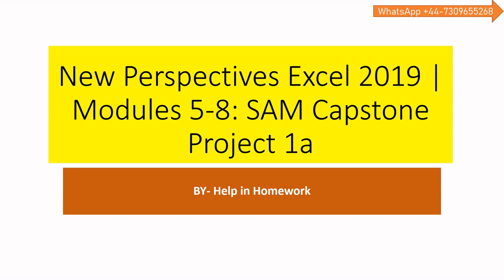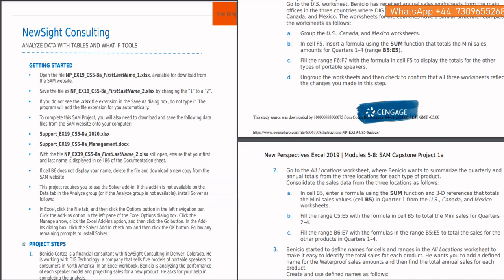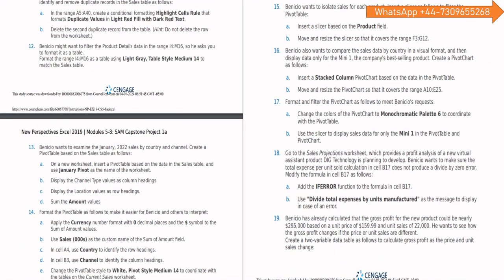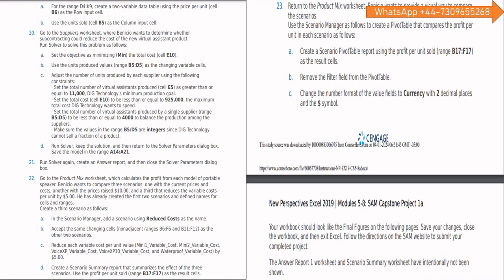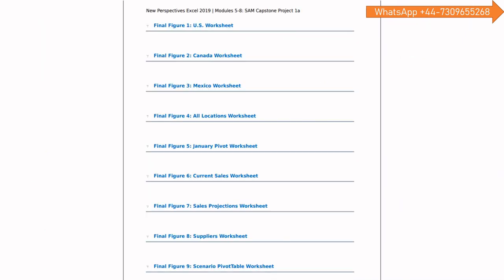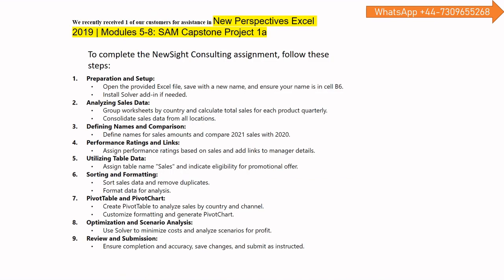New Perspectives Excel 2019 | Modules 5-8: SAM Capstone Project 1a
24 / 7 Live Support
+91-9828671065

NewSight Consulting
ANALYZE DATA WITH TABLES AND WHAT-IF TOOLS
GETTING STARTED
 Open the file NP_EX19_CS5-8a_FirstLastName_1.xlsx, available for download from
the SAM website.
 Save the file as NP_EX19_CS5-8a_FirstLastName_2.xlsx by changing the “1” to a “2”.
 If you do not see the .xlsx file extension in the Save As dialog box, do not type it. The
program will add the file extension for you automatically.
 To complete this SAM Project, you will also need to download and save the following data
files from the SAM website onto your computer:
 Support_EX19_CS5-8a_2020.xlsx
 Support_EX19_CS5-8a_Management.docx
 With the file NP_EX19_CS5-8a_FirstLastName_2.xlsx still open, ensure that your first
and last name is displayed in cell B6 of the Documentation sheet.
 If cell B6 does not display your name, delete the file and download a new copy from the
SAM website.
 This project requires you to use the Solver add-in. If this add-in is not available on the
Data tab in the Analyze group (or if the Analyze group is not available), install Solver as
follows:
 In Excel, click the File tab, and then click the Options button in the left navigation bar.
Click the Add-Ins option in the left pane of the Excel Options dialog box. Click the
Manage arrow, click the Excel Add-Ins option, and then click the Go button. In the AddIns dialog box, click the Solver Add-In check box and then click the OK button. Follow any
remaining prompts to install Solver.
PROJECT STEPS
1. Benicio Cortez is a financial consultant with NewSight Consulting in Denver, Colorado. He
is working with DIG Technology, a company that sells five models of portable speakers to
consumers in North America. In an Excel workbook, Benicio is analyzing the performance
of each speaker model and projecting sales for a new product. He asks for your help in
completing the analysis.
Go to the U.S. worksheet. Benicio has received annual sales worksheets from the main
offices in the three countries where DIG Technology sells products: the United States,
Canada, and Mexico. The worksheets for the countries have a similar structure. Complete
the worksheets as follows:
a. Group the U.S., Canada, and Mexico worksheets.
b. In cell F5, insert a formula using the SUM function that totals the Mini sales
amounts for Quarters 1–4 (range B5:E5).
c. Fill the range F6:F7 with the formula in cell F5 to display the totals for the other
types of portable speakers.
d. Ungroup the worksheets and then check to confirm that all three worksheets reflect
the changes you made in this step.
New PerspThis study source was downloaded by 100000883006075 from CourseHero.com on 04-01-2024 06:51:45 GMT -05:00
2. Go to the All Locations worksheet, where Benicio wants to summarize the quarterly and
annual totals from the three locations for each type of product.
Consolidate the sales data from the three locations as follows:
a. In cell B5, enter a formula using the SUM function and 3-D references that totals
the Mini sales values (cell B5) in Quarter 1 from the U.S., Canada, and Mexico
worksheets.
b. Fill the range C5:E5 with the formula in cell B5 to total the Mini sales for Quarters
2–4.
c. Fill the range B6:E7 with the formulas in the range B5:E5 to total the sales for the
other products in Quarters 1–4.
3. Benicio started to define names for cells and ranges in the All Locations worksheet to
make it easy to identify the total sales for each product. He wants you to add a defined
name for the Waterproof sales amounts and then find the total annual sales for each
product.
Create and use defined names as follows:
a. Create a defined name for the Waterproof sales amounts (range B7:E7) using
Waterproof_Total as the name.
b. In cell F5, enter a formula using the SUM function to display the total of the sales
amounts in the Mini_Total range.
c. In cell F6, enter a formula using the SUM function to display the total of the sales
amounts in the Voice_Activated_Total range.
d. In cell F7, enter a formula using the SUM function to display the total of the sales
amounts in the Waterproof_Total range.